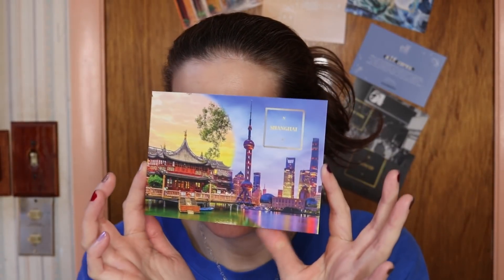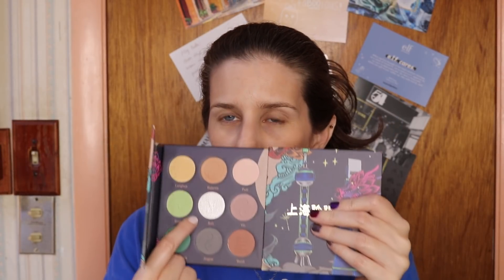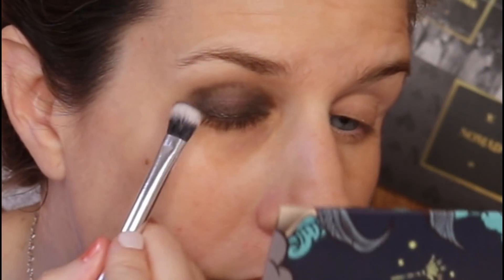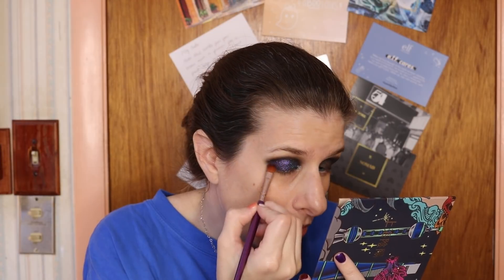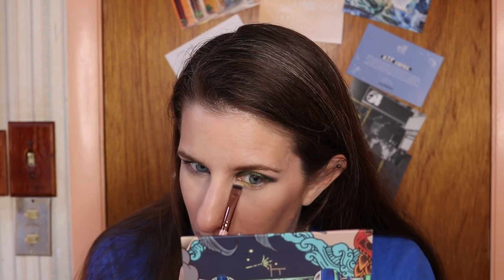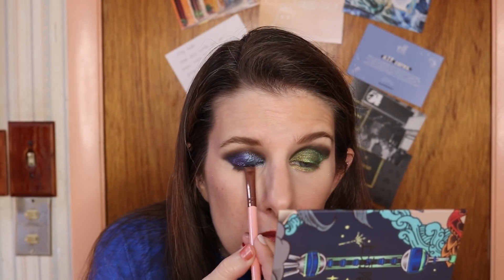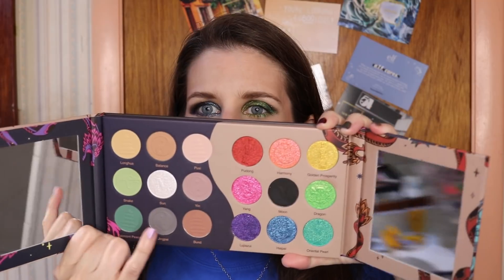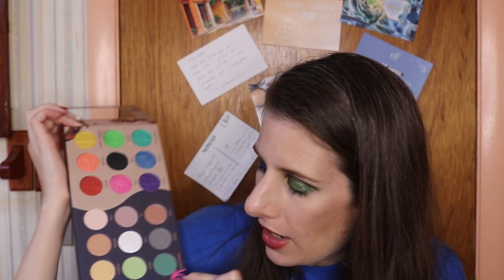☯ Nomad Shanghai Palette 1st Impressions, Yin Yang Palette ☯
I am Super excited to bring you this video today!  I filmed this yesterday morning.  I had to wait to post it till she did the palette reveal online.  No, I'm not on pr, I've already had enough rude comments about that too!

Here is the latest Nomad Cosmetics
Shanghaipalette nomadcosmetics Its not live yet, but you can find it here when it launches on the 11th You can also use code Rebecca10 to save 10% off your purchase from their site.

About Me:
Age: 40
Location: Florida
Skin: Fair, Warm, Dry, and Sensitive.